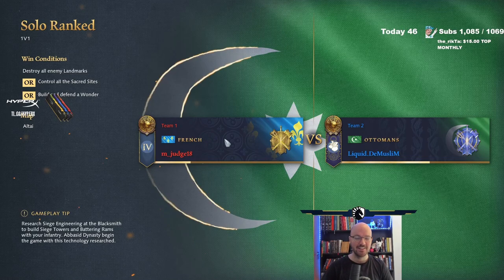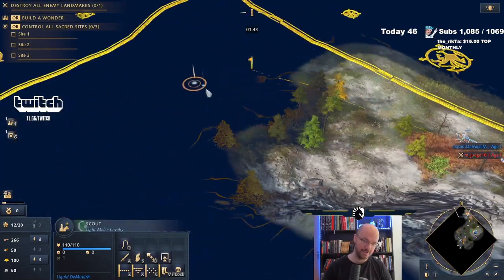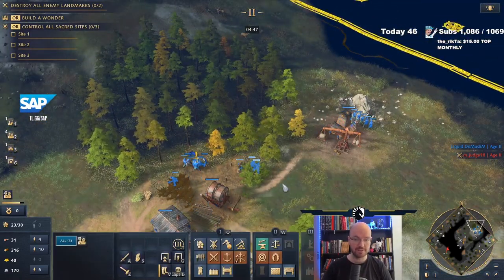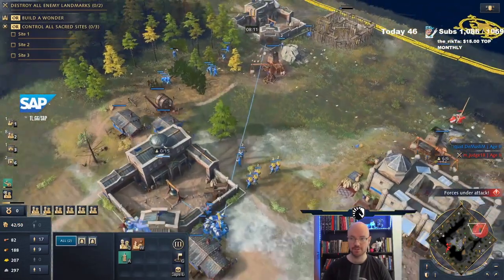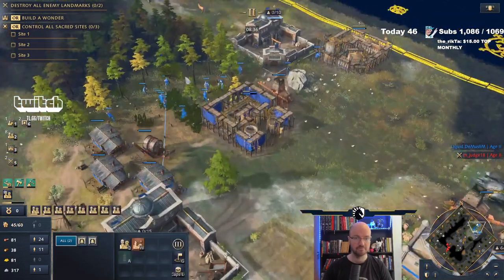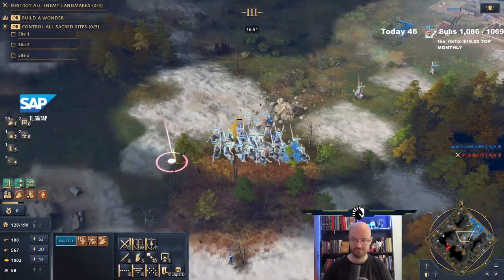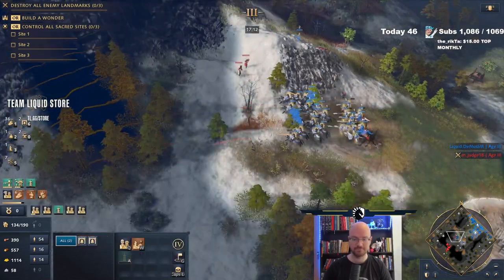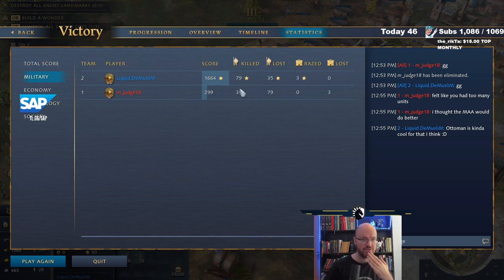Ottoman MACRO Guide Build! [Oto-Fre]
Intro 0:00
Game 0:50
Post-game thoughts 19:37